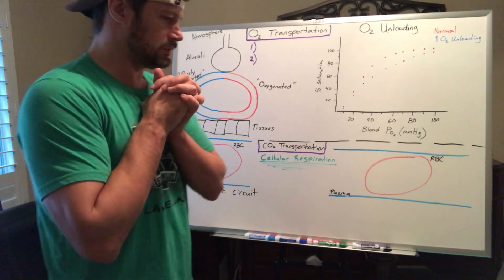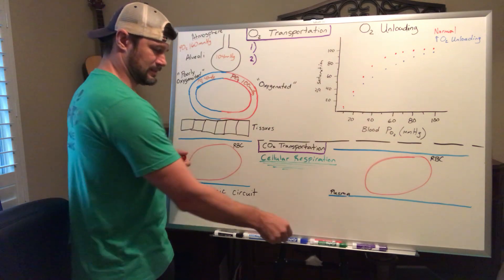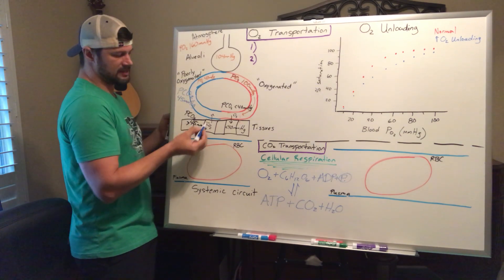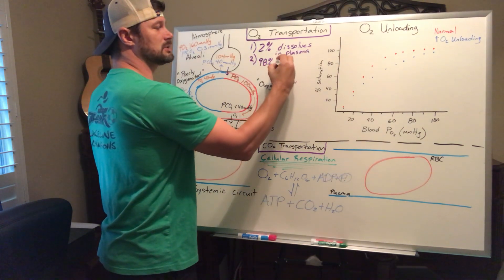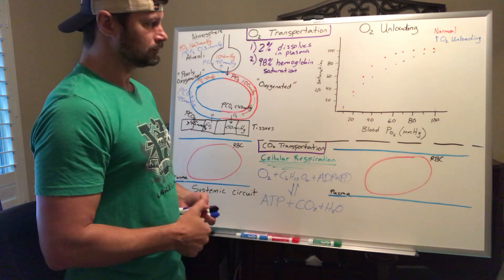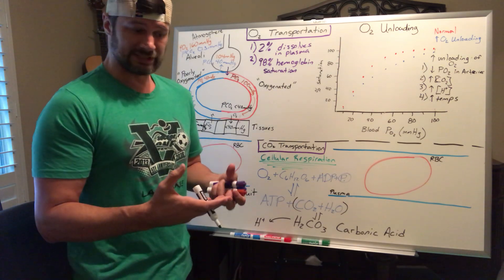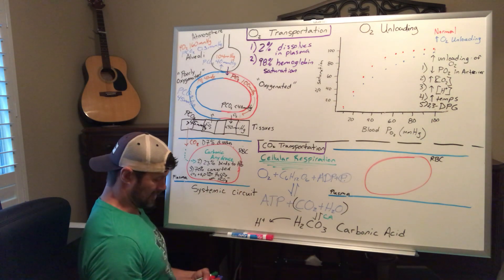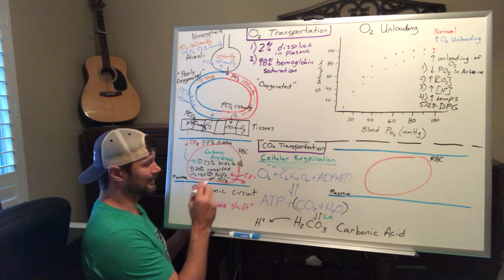Respiratory System O2/CO2 Transportation